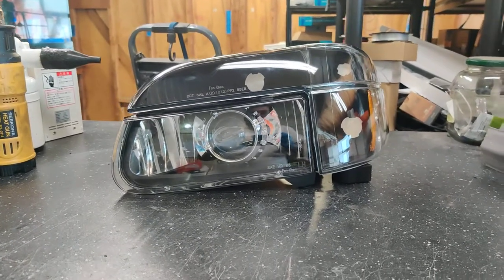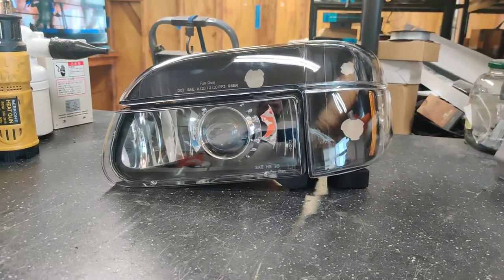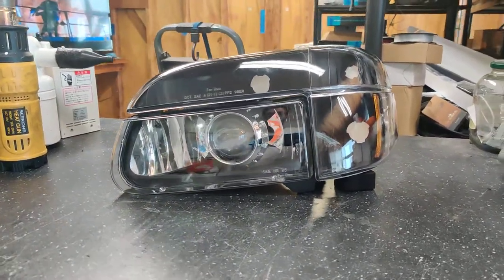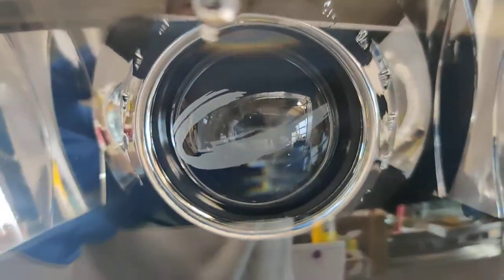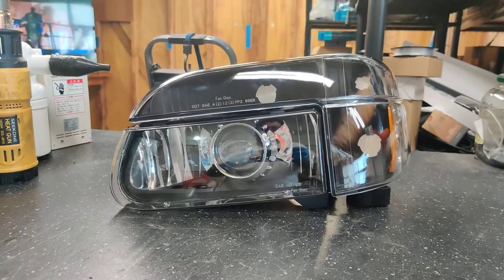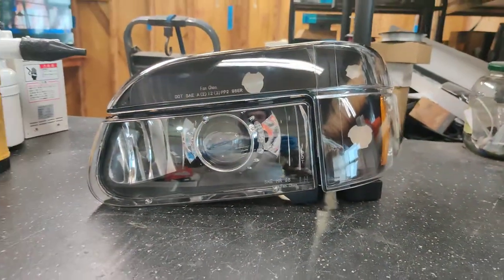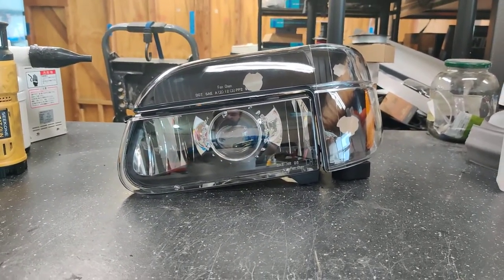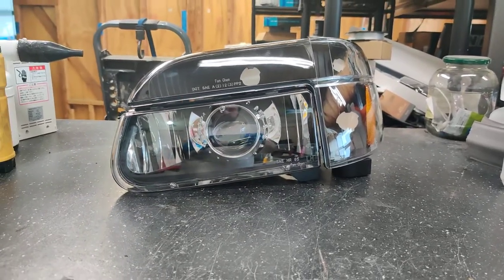2003 - 2005 country coach Intrigue bi-led headlight projector retrofit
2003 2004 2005 country coach Intrigue bi-led projector retrofit

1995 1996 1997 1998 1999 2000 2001 Ford explorer bi-led projector headlight retrofit